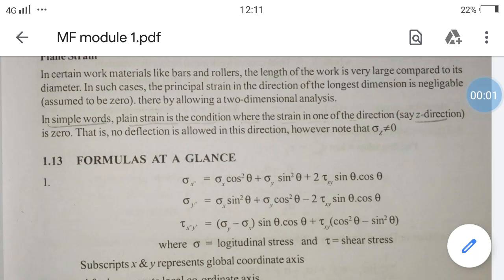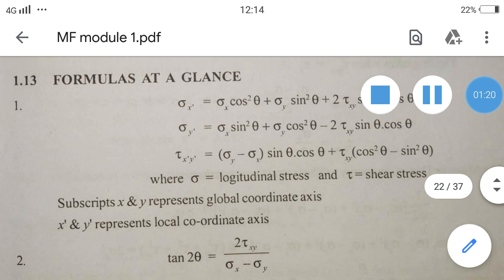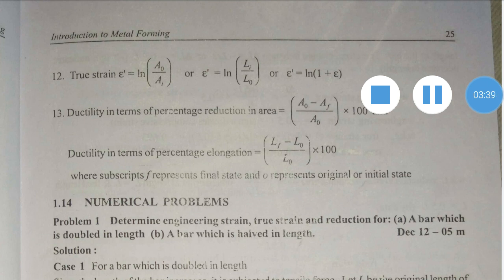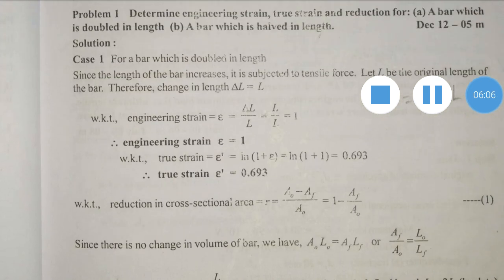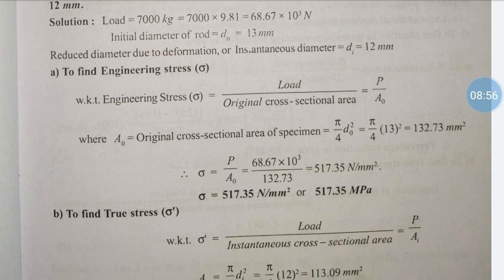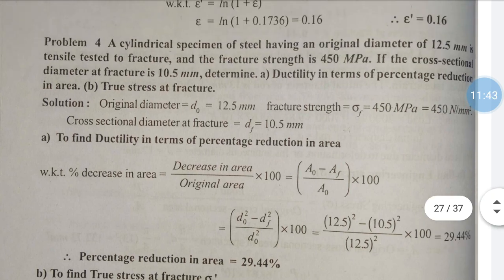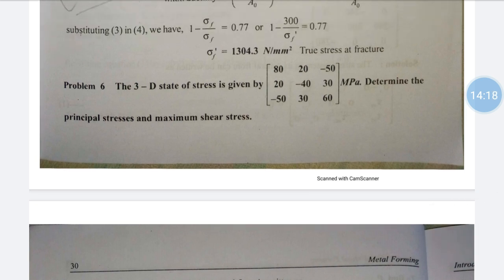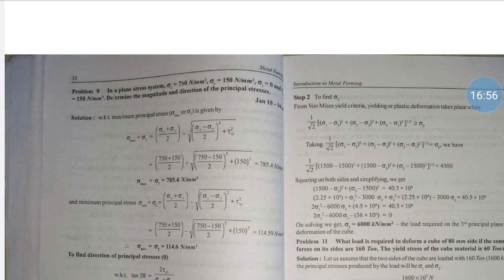Metal forming module 1 problems